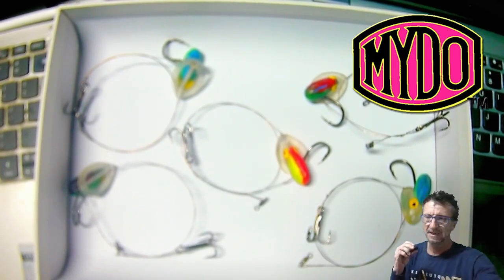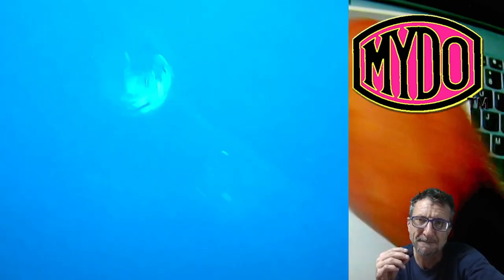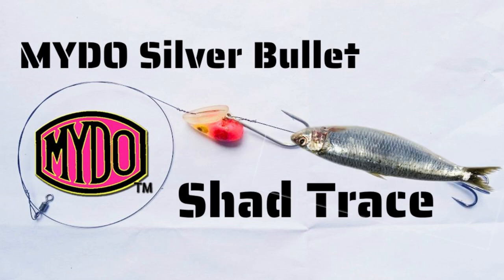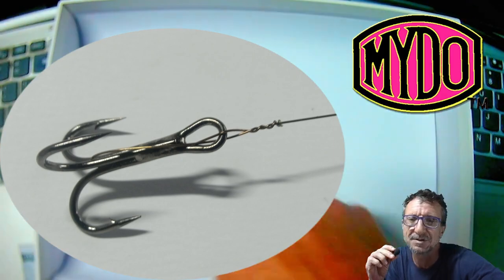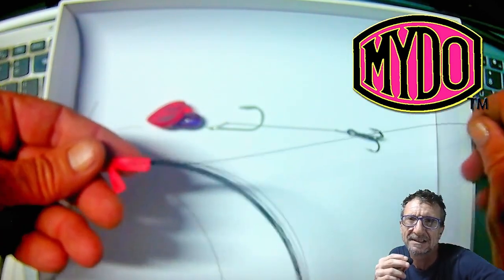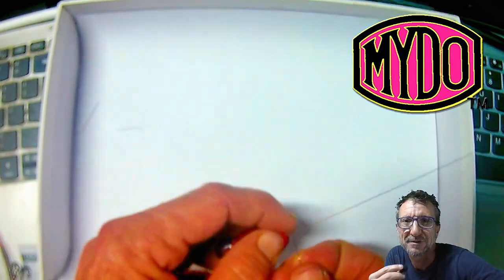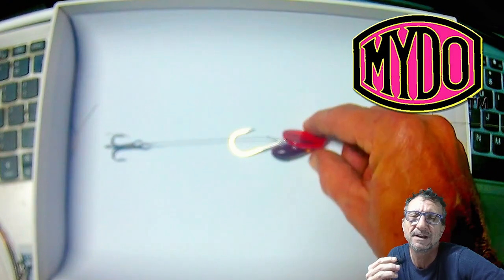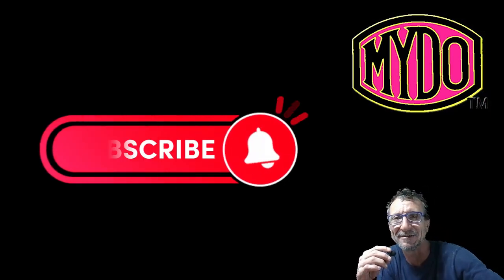Tie a shad trace with MYDO Fishing Lures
Long-gone are the days of loading a big old surf stick onto the bakkie, tying up a top-bung trace and heading to the beach to catch shad for breakfast.

Modern-day Shad Fishing

Nowadays, you need only a bass rod or slightly bigger. Ultra-light is what they call it. The 10, 20 or even 30lb braid is beautiful to fish with. The little light-weight two-piece rod at about 6 or 8 ft is easy for anyone to use. Casts right to the backline! With line left...

The MYDO Silver Bullet Shad Trace

Catches everything. Well, a well-presented and fished fillet bait will catch anything and everything. And in this very light disguise, light wire and totally buried hooks...the MYDO Silver Bullet pulls together a highly effective rig for fishing in the surf zone or just behind it.

In this form, it is also a Queen Mackerel killer. And many large King Mackerel  have fallen for the fillet. Drape a couta duster over the front of the MYDO Silver Bullet Baitswimmer for a perfect little sailfish bait. Use nylon for the leader if sailfish are what you are after.

Order online

to get an order in. There is a shad pack available too. This features 4 shad traces from the quarter ounce, the eighth, a half and a one ounce version. Plus a wire-rigged dropshot for in case your bait runs out.

Buy at Oribi Hardware

Yip, we finally have an outlet in Port Shepstone. The little corner hardware shop in the Oribi Centre (Pick n Pay KFC entrance) is fast becoming a fishing shop too. Rods and reels, tackle...all sorts...and MYDOs!

Shad season

Opens up 1 December 2023 and the Oribi shop will be well-stocked. Come and stay with us at the Umzimkulu Marina where Umzimkulu Adrenalin can get you out on the water. Fishing, surfing, diving or birding.